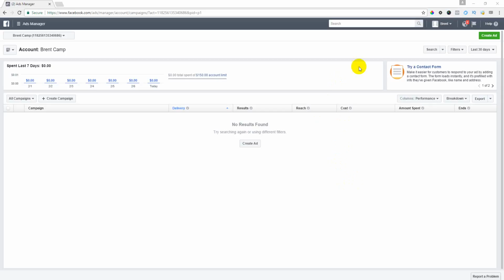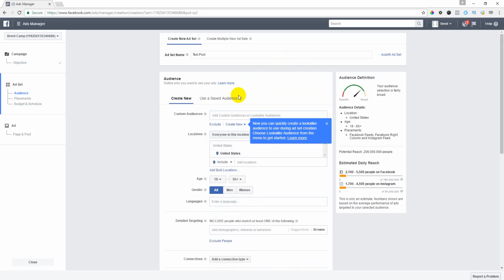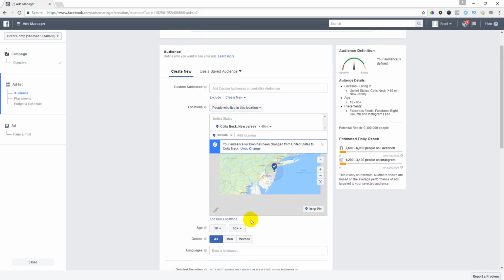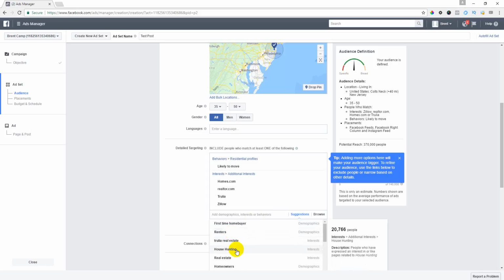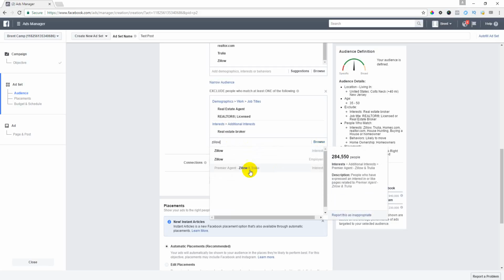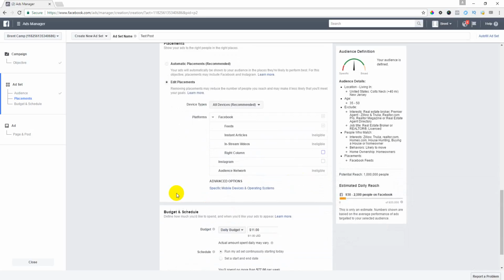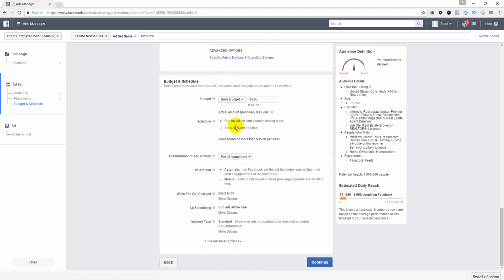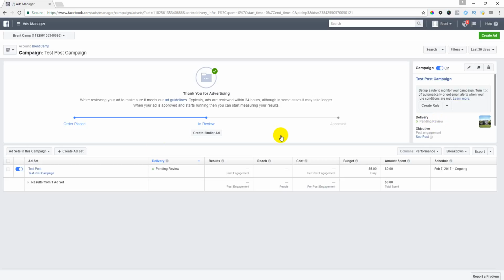How to Boost a Home Listing on Facebook